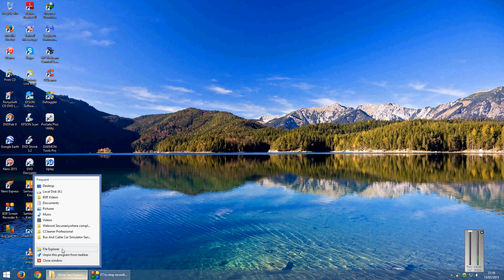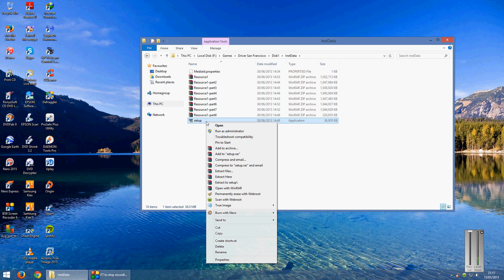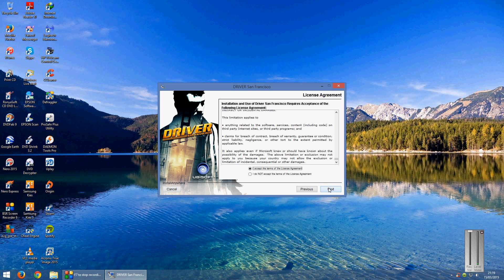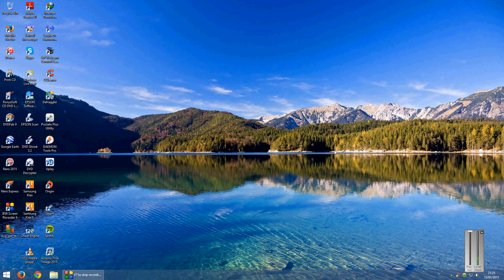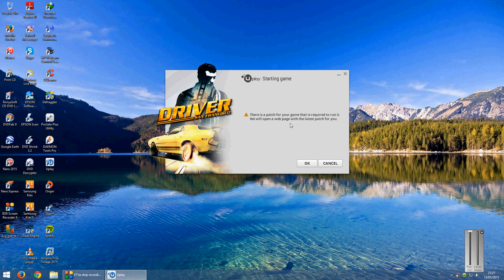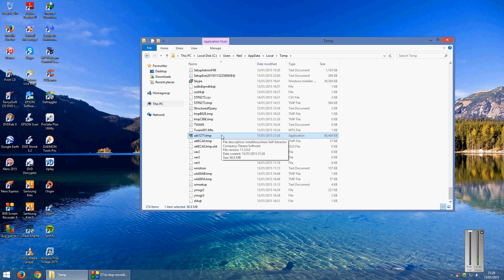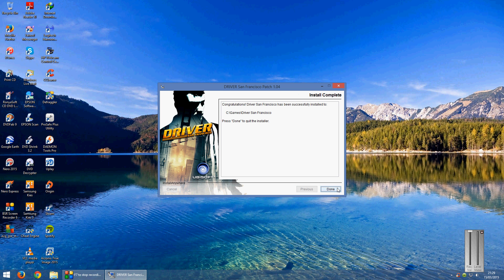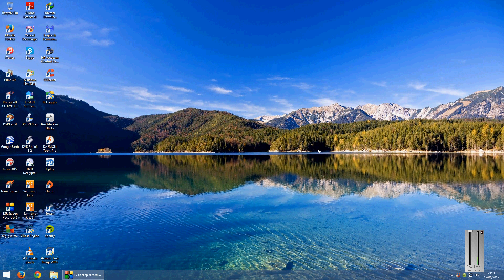Driver San Francisco PC How to Install on Windows 8 & 8.1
Uplay Program Site